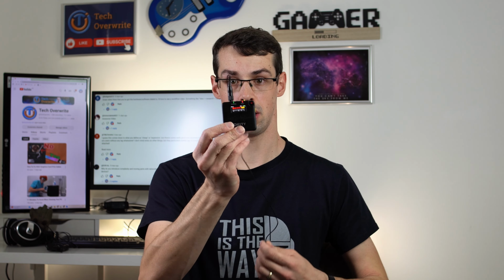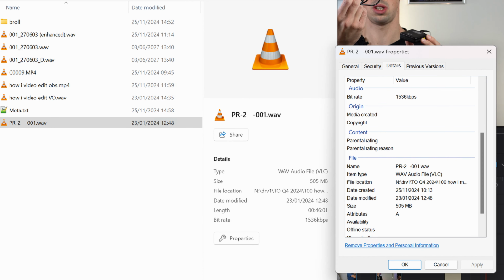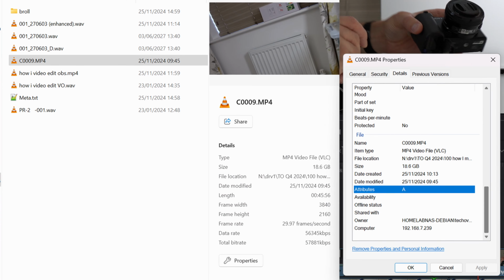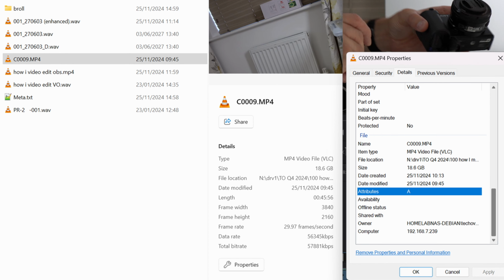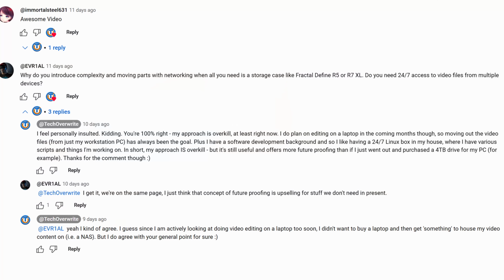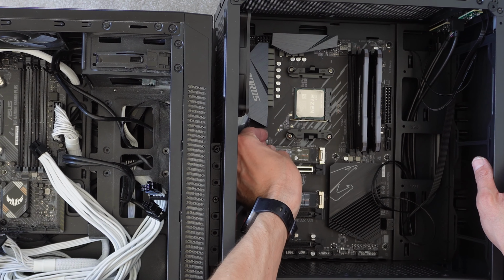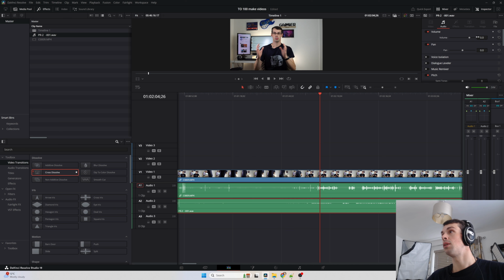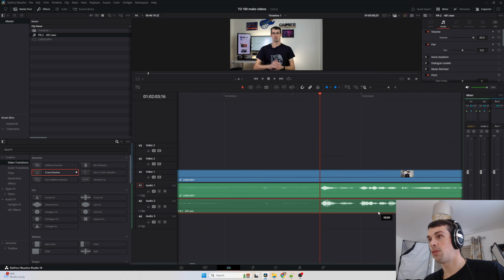How I Make Tech Videos (& Channel Update)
I've had a few comments from subscribers who are interested in knowing more about how I make my YouTube videos for Tech Overwrite, so here goes! I outline everything from the idea and research stages, up to filming and editing.

In this video I also ask a few questions for you all about the future direction of this channel, and discuss a couple of smaller channels I have recently launched:

00:00 Oh Hai!
01:06 Getting Ideas
02:03 Question For You
02:47 Research
04:30 Scripting
05:54 Filming
06:29 Audio
07:40 Lighting
08:17 File Management
09:47 Editing
13:32 Publishing
14:01 Channel Update #1
14:33 Channel Update #2